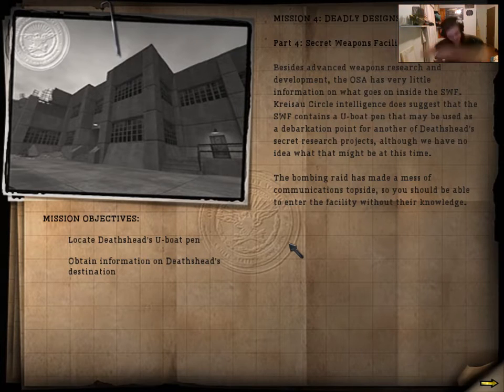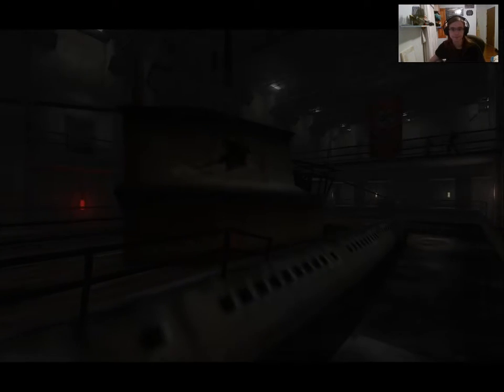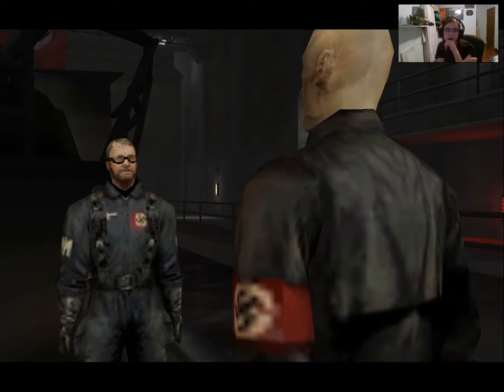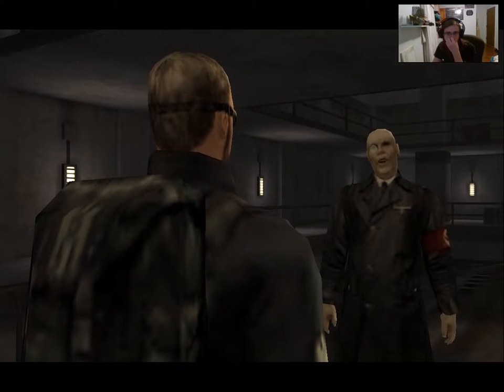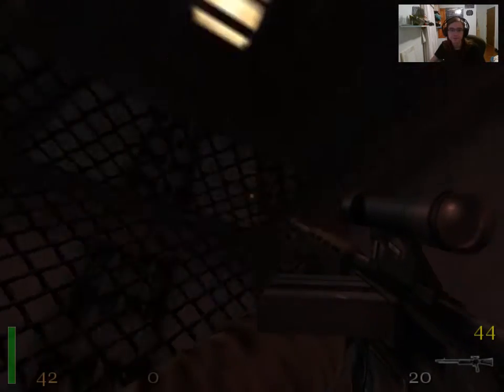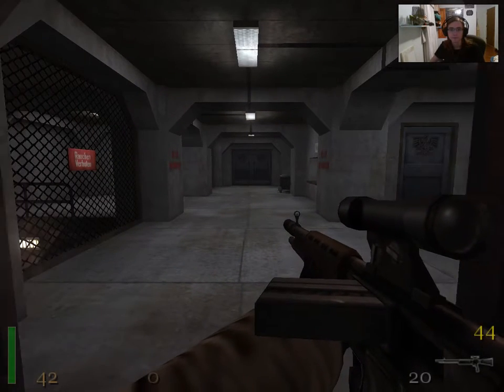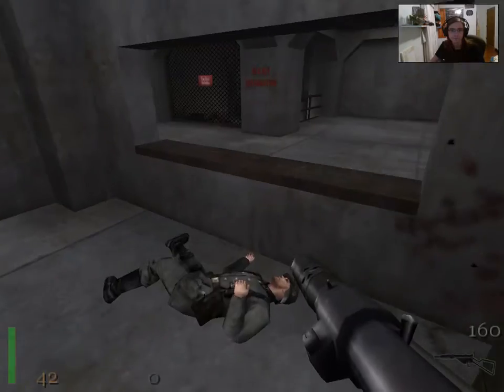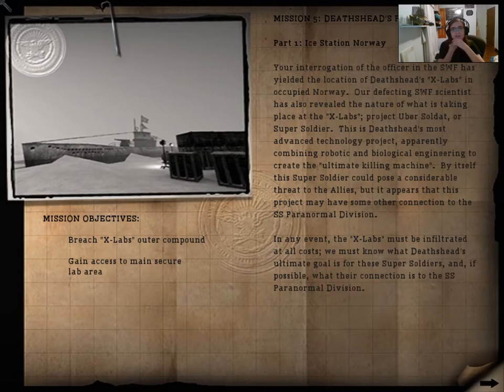Return to Castle Wolfenstein part 16: Secret Weapons Facility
want to help support me in getting more and better content? pledge to me on patreon and gain access to some exclusive rewards such as getting your channel featured in my discriptions as long as you are pledged.

DONATORS

Most if not all of my let's plays have facecam and commentary for a better sense of interactivity.